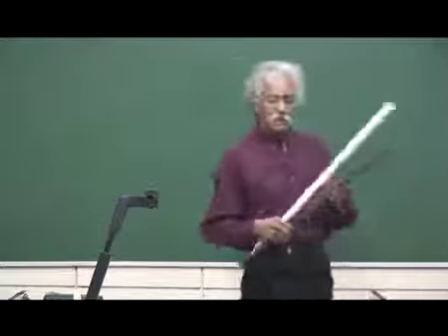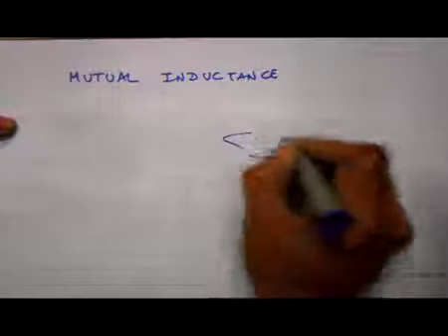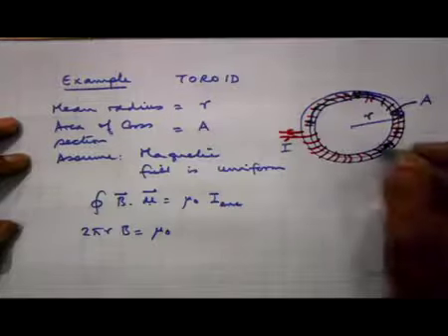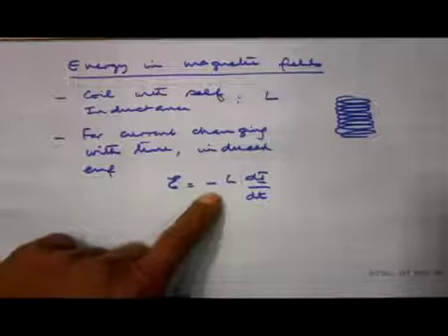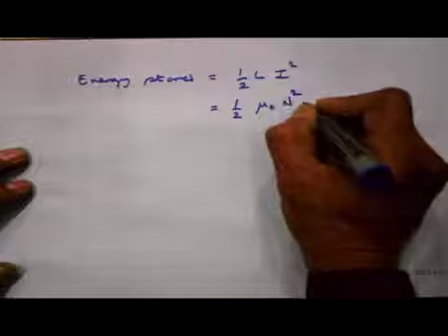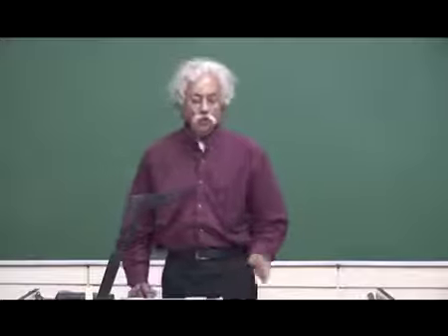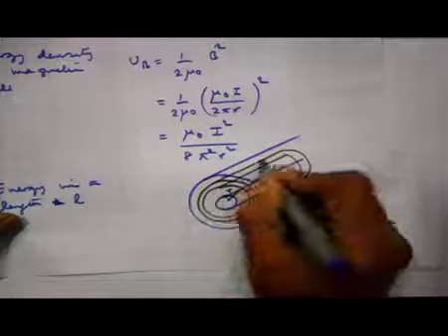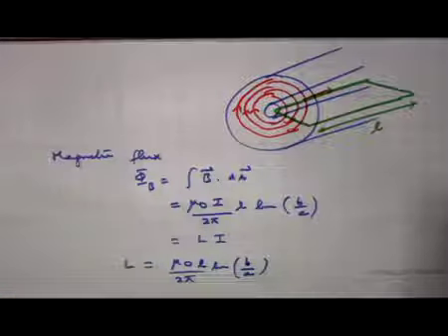Physics Class 12 Unit 06 Chapter 03 Self Inductance and Energy in Magnetic Field Electromagnet L 3/4